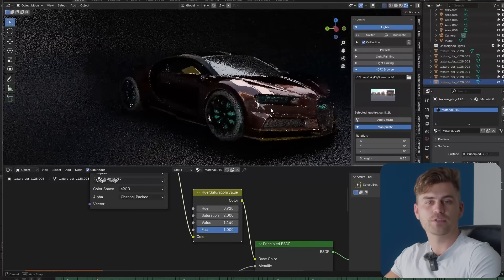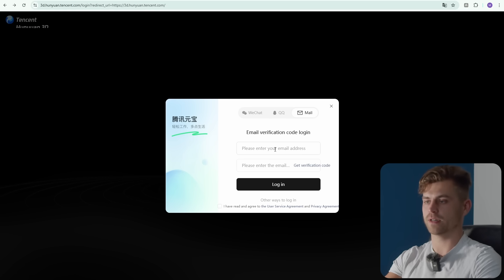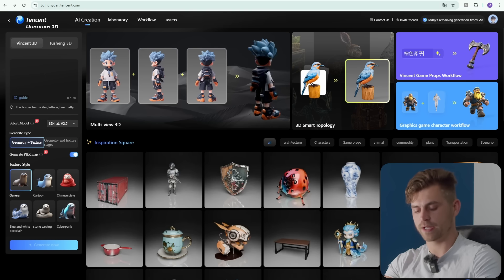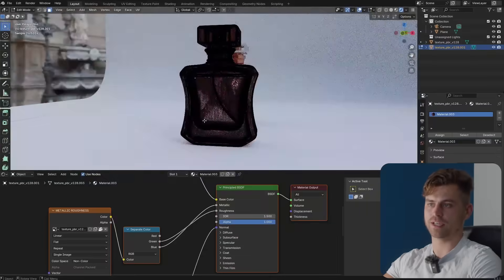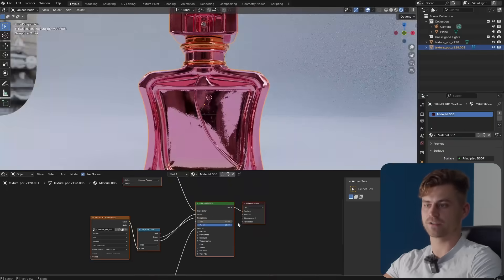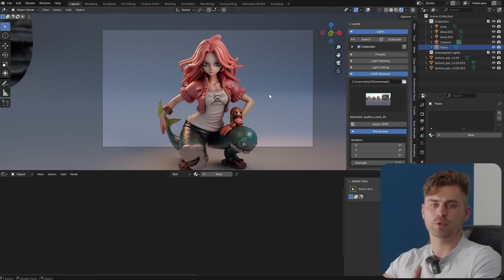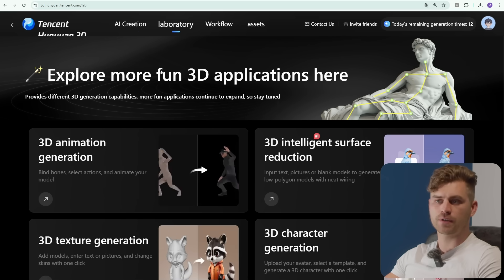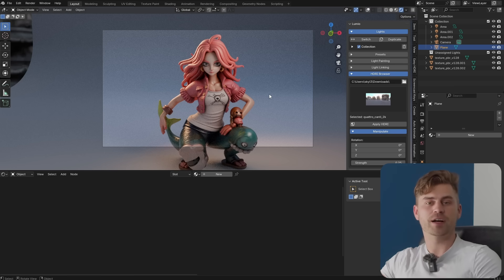I Tried The 3D AI that Will Replace Us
The software is called Hunyuan. Check it out.
In this video, I put Hunyuan, the powerful new AI 3D asset generator, to the test inside my Blender workflow. From concept to usable models, I explore how well Hunyuan creates detailed assets, how clean the geometry is, and whether it’s production-ready for scenes, animation, and rendering. If you're a Blender user curious about integrating AI into your asset pipeline, this video is a must-watch.

💡 Can Hunyuan actually save you time in production? Let’s find out.